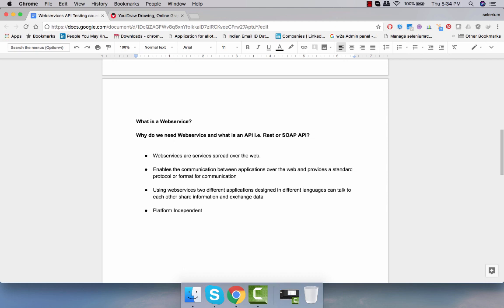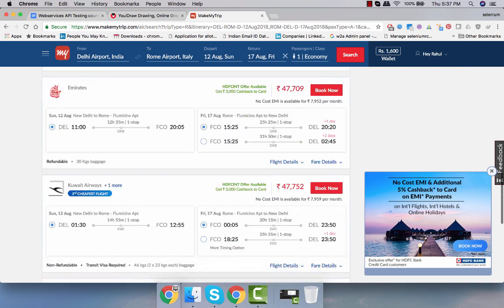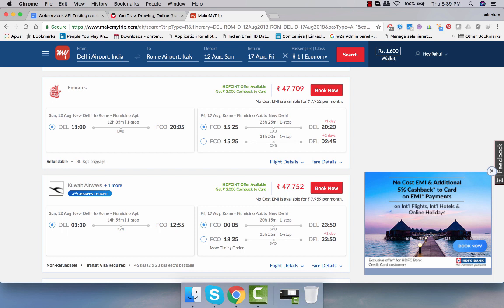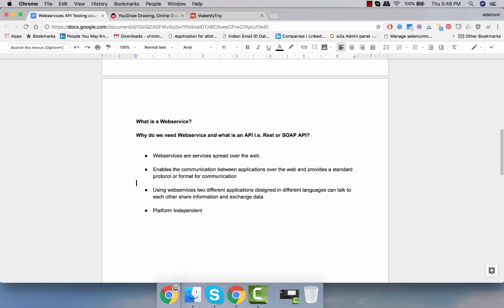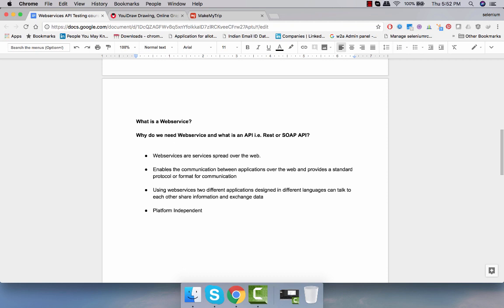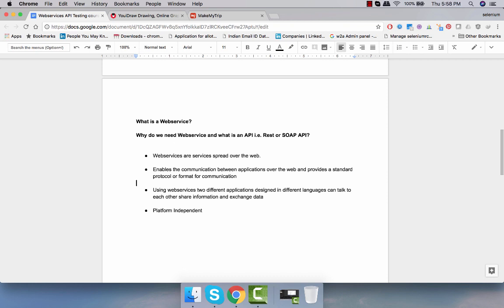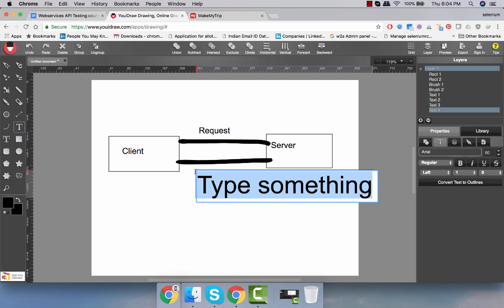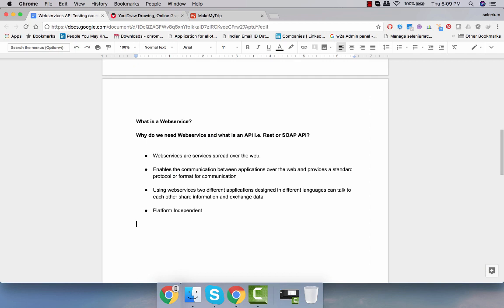Webservices API Testing Tutorial - Lecture 3 - What are Webservices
In this video we will cover webservices & importance of API Testing while working with POSTMAN and REST ASSURED API and also while preparing for API Testing interviews

1. Webservices API Testing using Rest Assured API & POSTMAN (Best seller course)

2. Automation Architect - Selenium WebDriver - 7 Live Projects (A Unique course on Web which will make you Master in Framework designing and Architect):

3. Selenium WebDriver Training with Java and Many Live Projects  (BIGGEST Selenium course in the industry)

4. Appium - Mobile Testing with Latest 1.8.2 and Live Projects (Best seller course on Android and IOS Automation)

5. Protractor: End to End testing framework for AngularJS Apps (Best seller course)

6. JMETER - Master Performance & Load Testing(Basics + Advance) (Recently updated with Latest JMETER 5.0 series and Live Projects):

7. Cucumber BDD for Selenium & Appium with Live Projects

8. Protractor with CucumberJS BDD on a Live Project

9. Selenium WebDriver with Java (Basics + Advance + Architect)